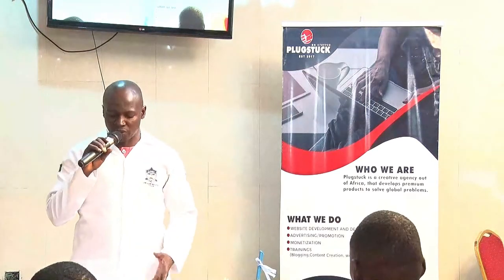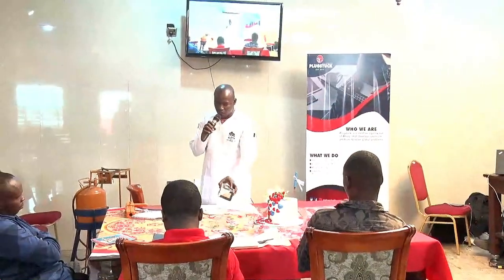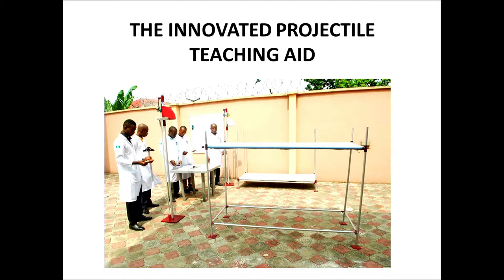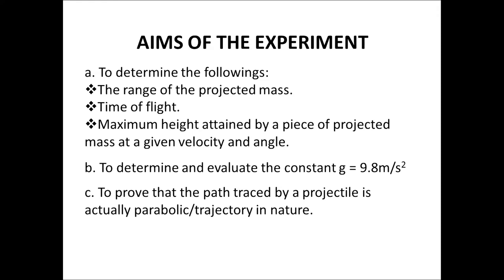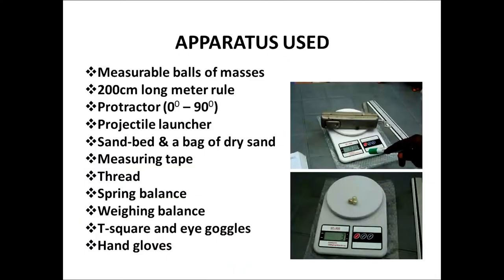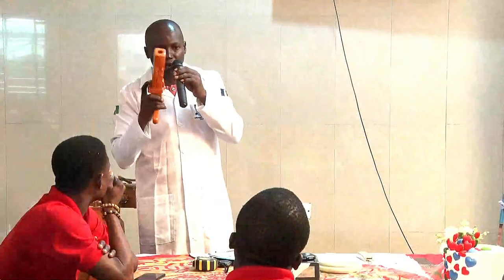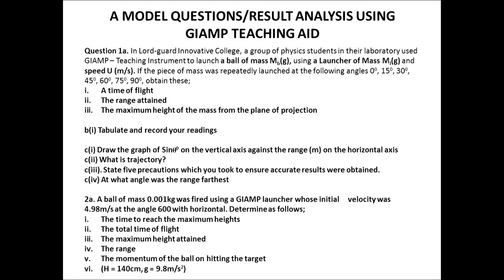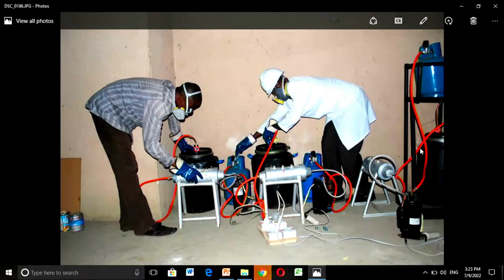Nigerian Scientist-cum-Researcher of over 15yrs @GIAMP TECH, Aneke Godwin Iloegbunam speaks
Aneke Godwin Iloegbunam, a Christian, and Nigerian. A native of Obinofia ndi uno in Ezeagu LGA of Enugu State. A Science Teacher with 15 years of experience.

Aneke Godwin Iloegbunam, attended Central School Obinofia, Colliery Comprehensive Secondary School Ngwo in Udi LGA, Institute of MGT & TECH (IMT) Enugu, HND in Chemical Engineering 2005, POST-HND Uniport in View.

Aneke Godwin Iloegbunam runs LOGIC (Lord Guard Innovative College), a scientific-cum-practical based school based in Portharcourt, Nigeria.

@Aneke Godwin Iloegbunam